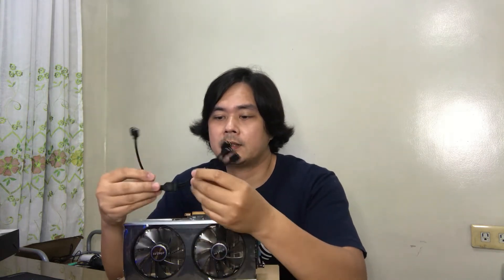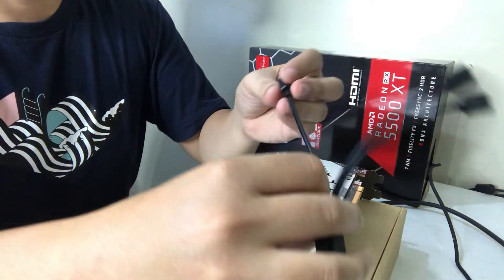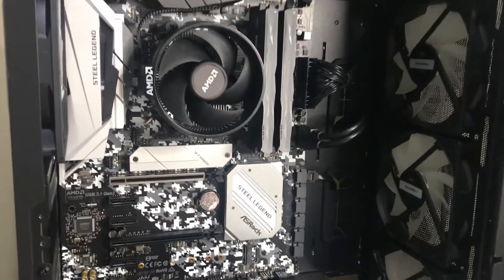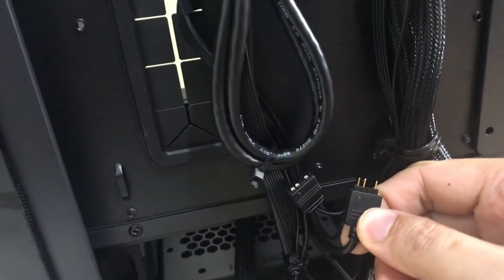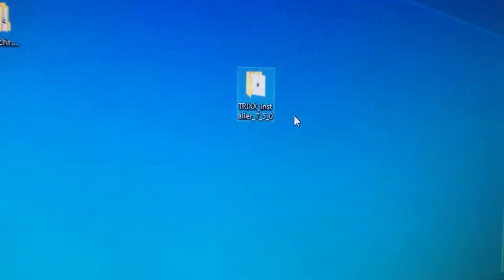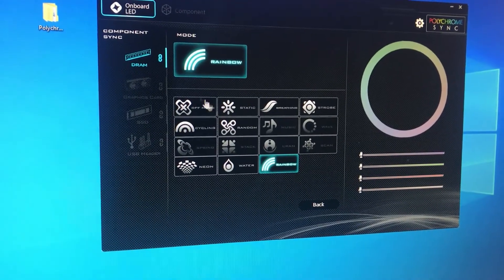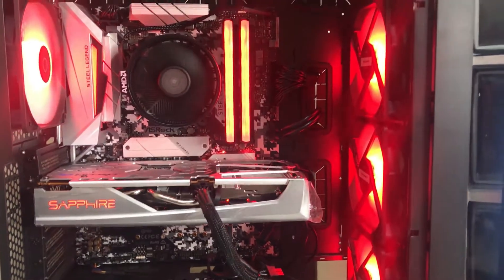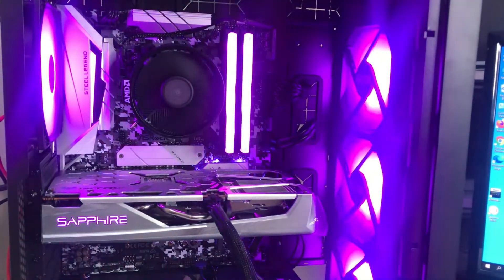Full Sync your Sapphire Nitro+ RX 5500XT SE Lightings on your Motherboard (same apply to RX5700XT)